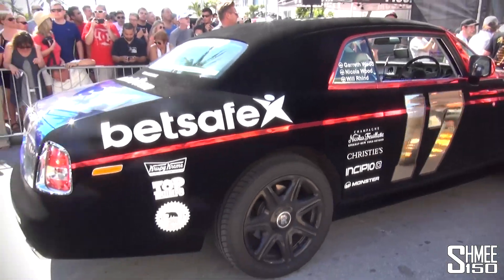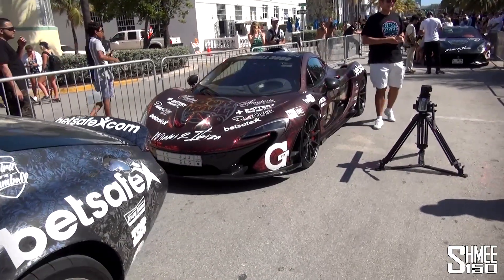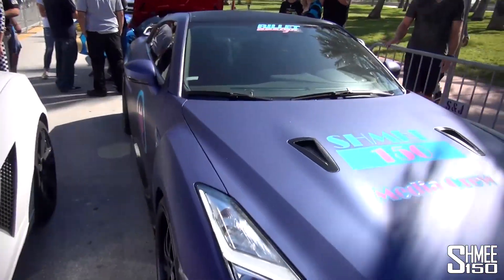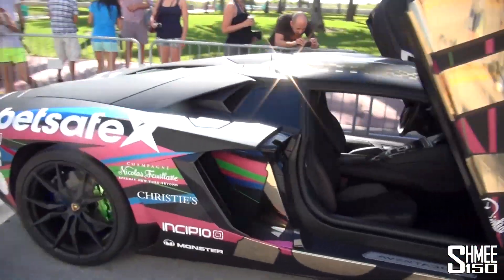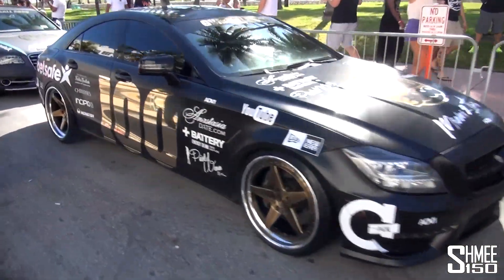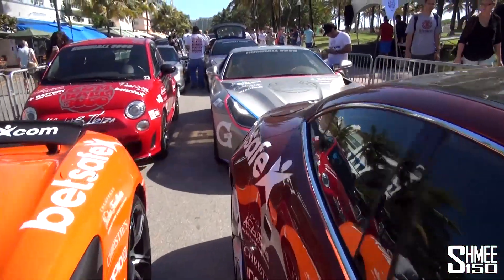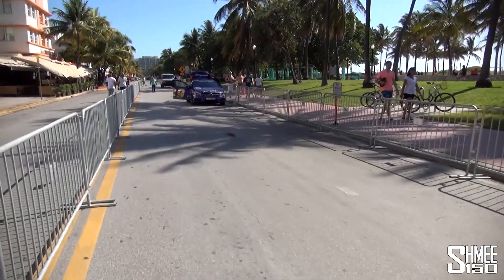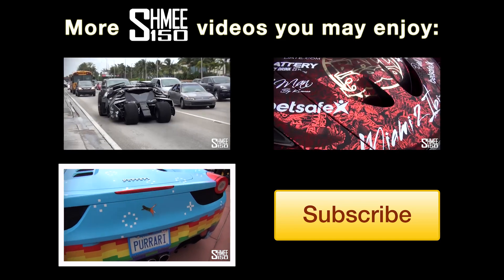Full Grid Walk for the 2014 Gumball 3000 Supercar Rally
Shortly before kick-off on Ocean Drive for the 2014 Gumball 3000 Supercar rally, I went for a quick dash through the complete grid of cars taking part on the US stages.

We'll be covering the entire event and posting videos to both the Shmee150 channel and also some extra pieces on the Gumball channel too Additionally we'll be tagging along with Team Wolfpack and Josh Cartu for some epic footage and experiences. You can follow Josh and the Wolfpack at the following links